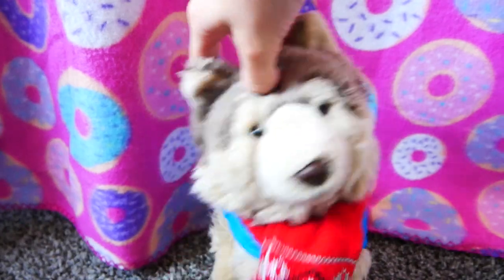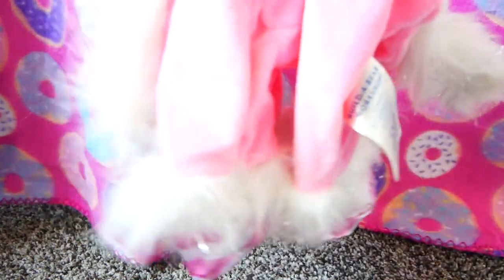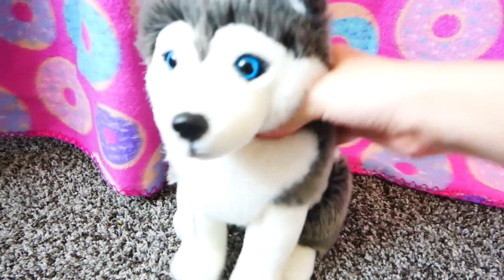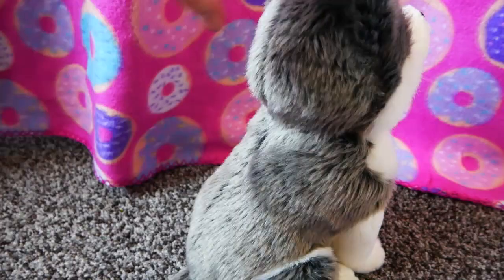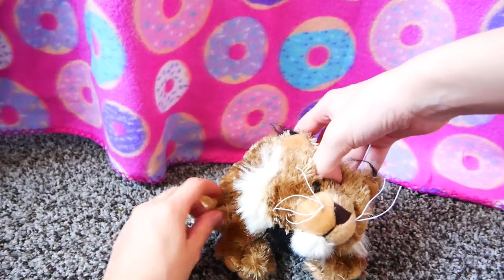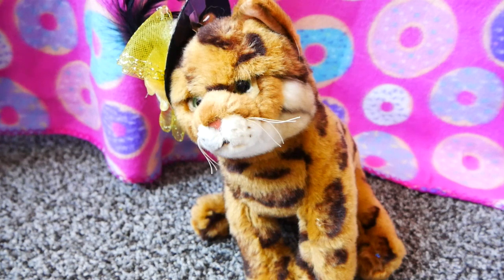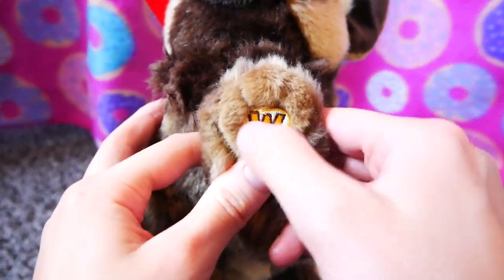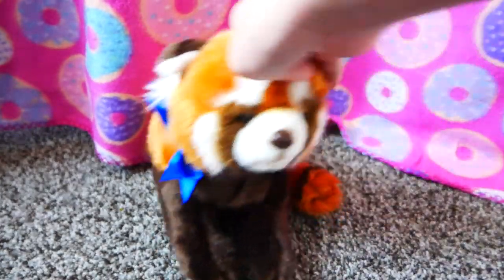Webkinz Christmas Haul 2018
Merry Christmas everyone! I am very thankful for everything I got from my family :3 what did you guys get for Christmas? what is the favorite thing you got?

FAQ: my editor is Adobe Video Elements 2018. and my camera is a Lumix 4K G